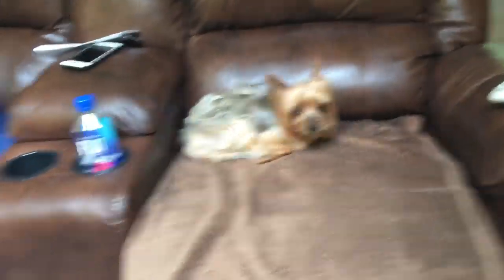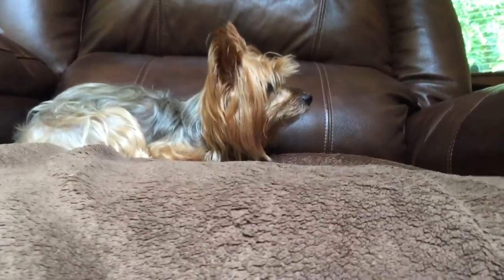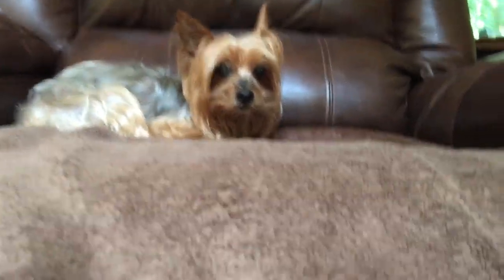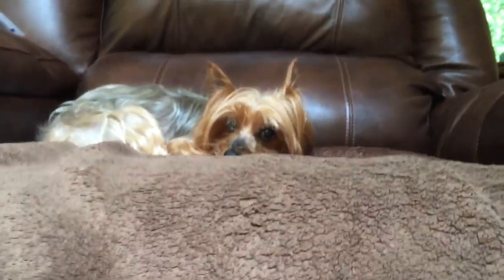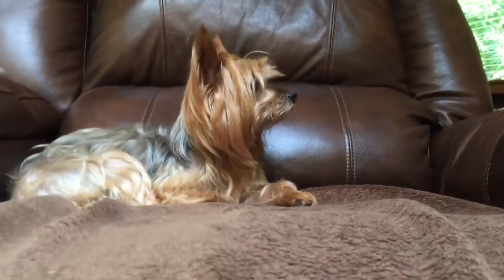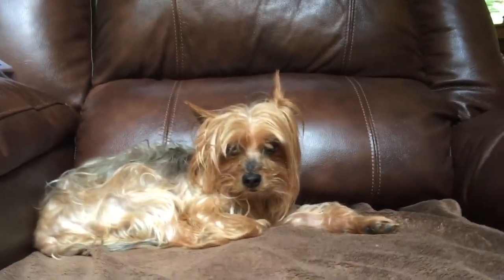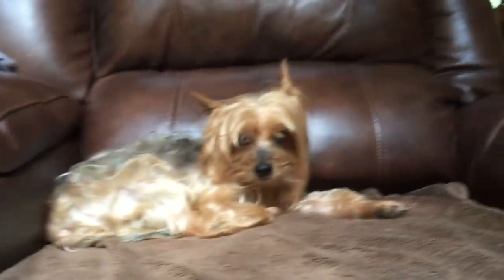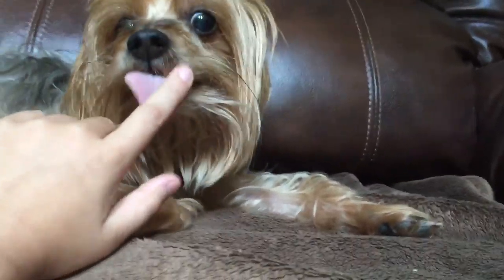The Dixie show season one episode two Dixie’s favorite spot